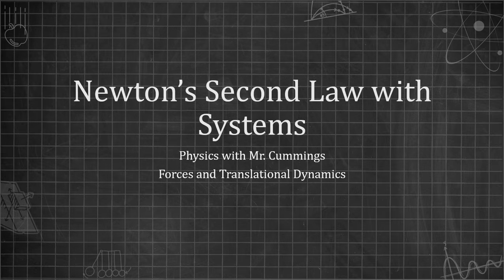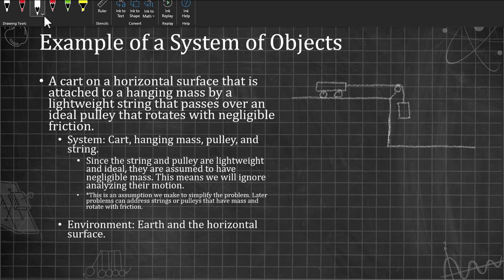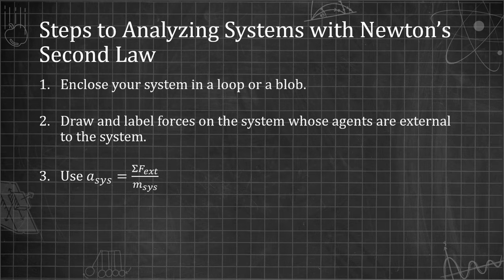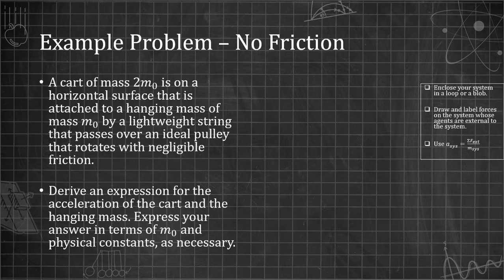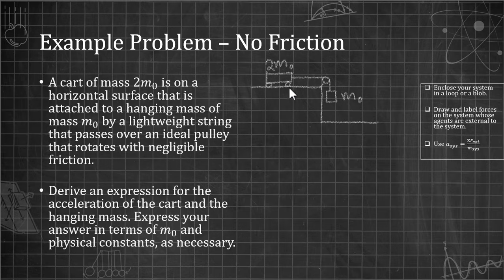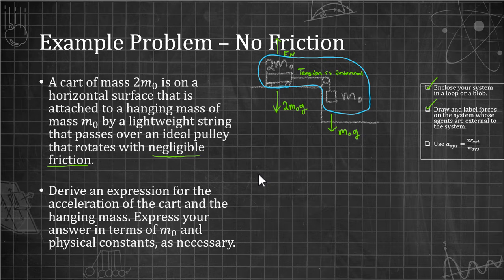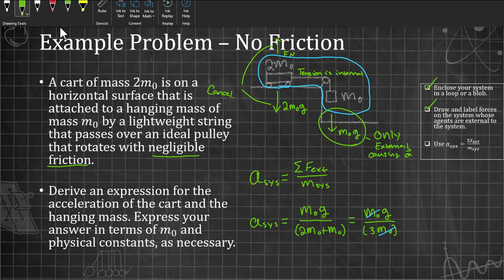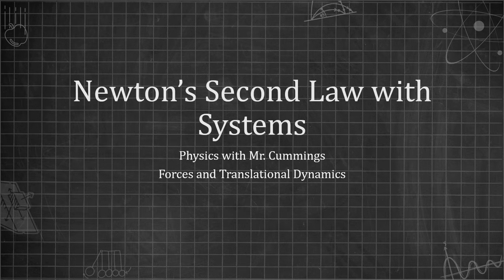2.5.3a Video Newton's Second Law with Systems